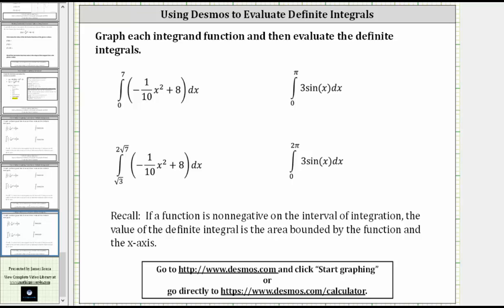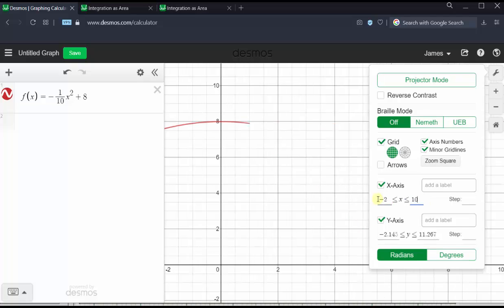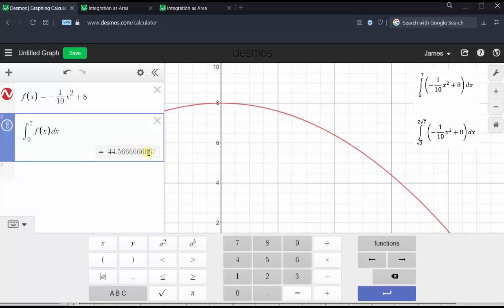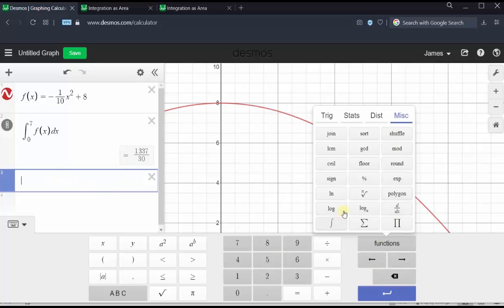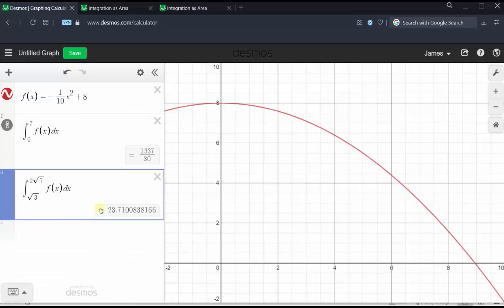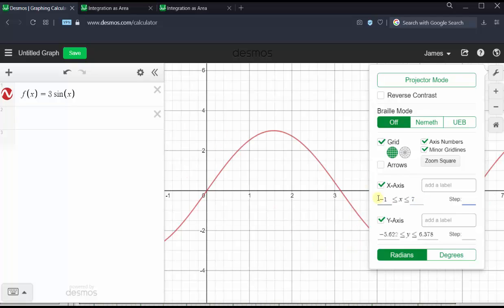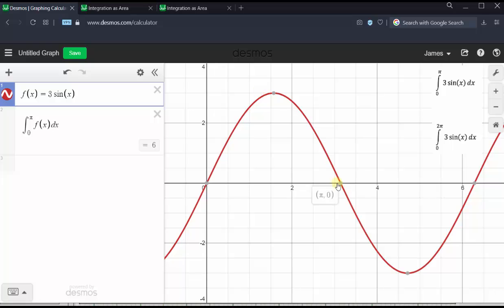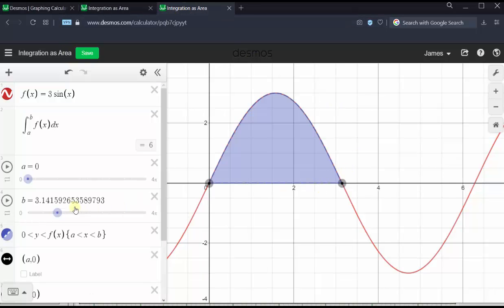Evaluate Definite Integrals Using Desmos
This video explains how to evaluate definite integrals using desmos.com